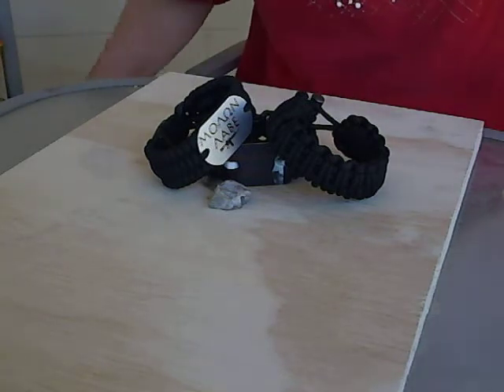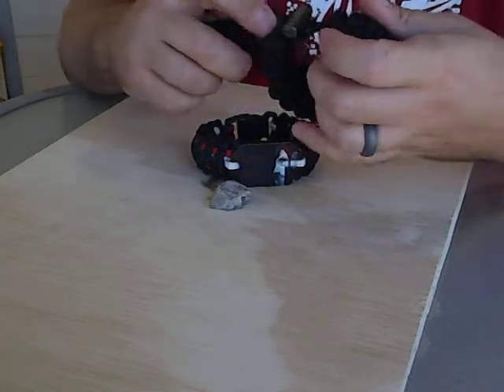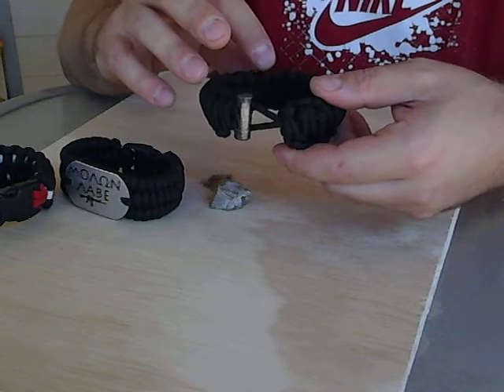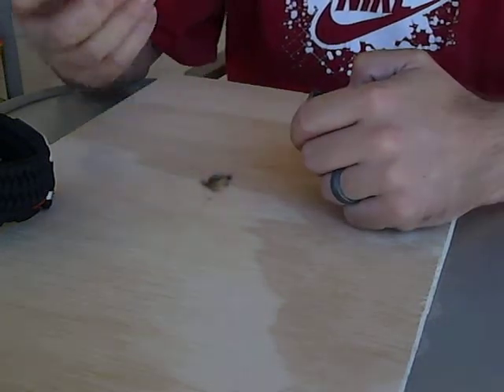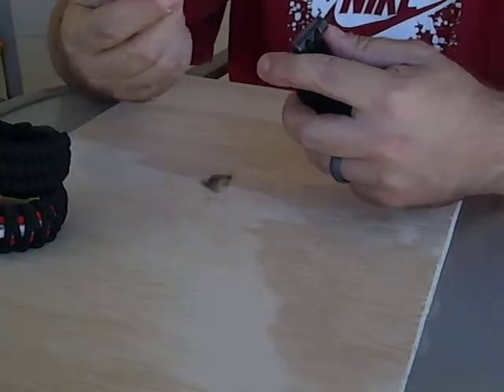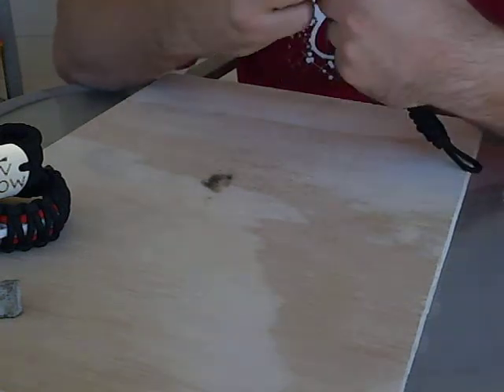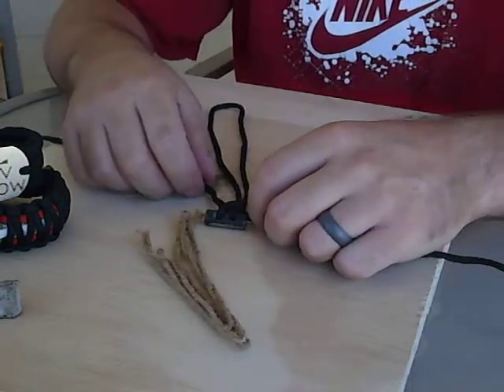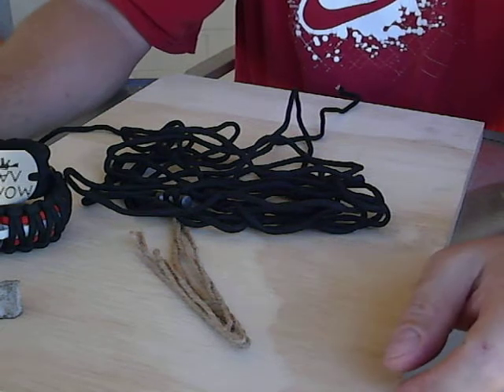Firestarter Bracelet by Modern Survival Straps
Here is our version of the fire starter bracelet. We used a quick deploy weave rather than the Tiger Strap (trilobite/ladder rack) to get you more paracord and get it to you faster! We put jute twine in ours, but elected to keep in out of sight because, let's face it, that stuff is kinda ugly. We also elected to keep a boring strike plate off the face of the bracelet. We want you to wear it every day and look good doing so. Besides, as you can see in the video, all you need is a rock to create a good spark.